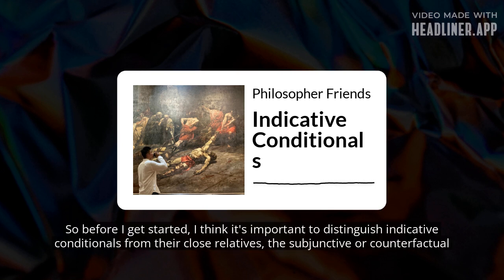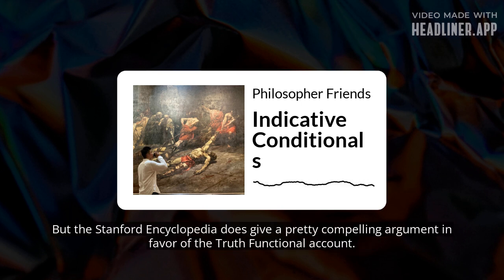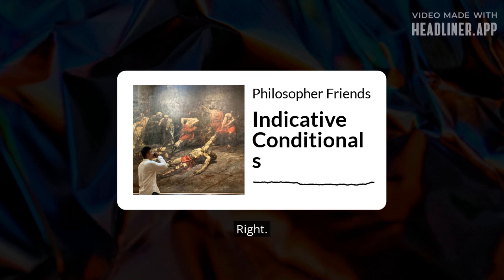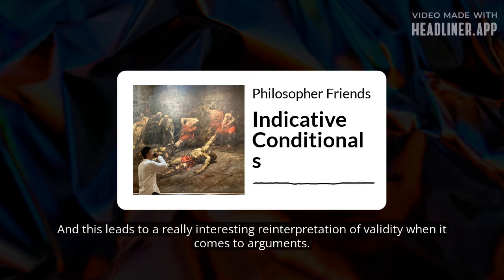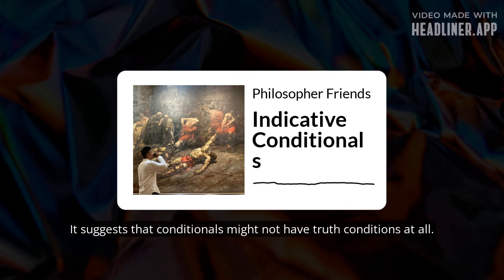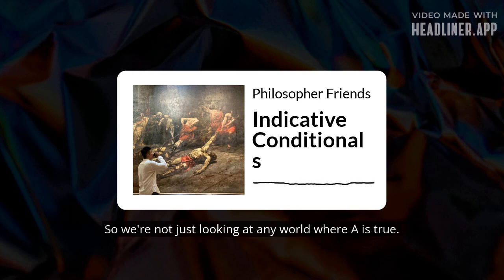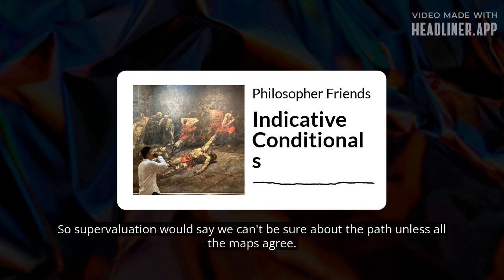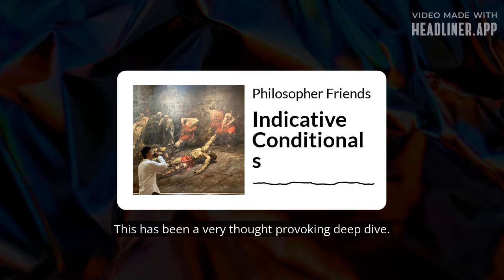Indicative Conditionals | Philosopher Friends